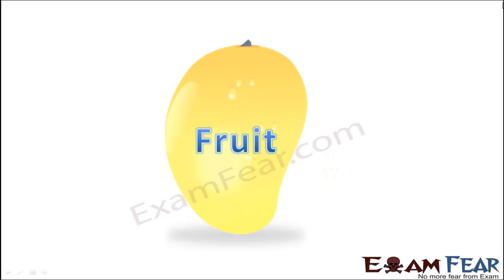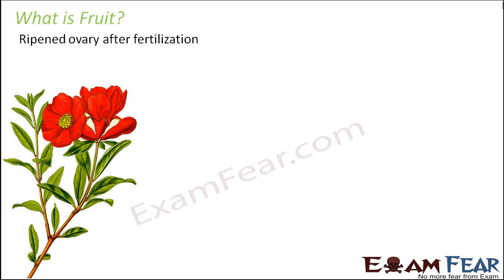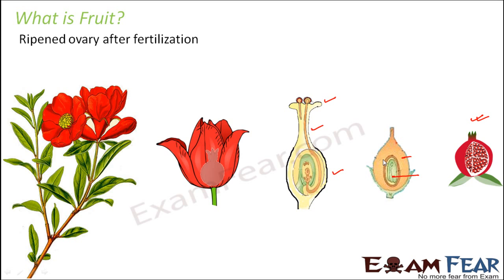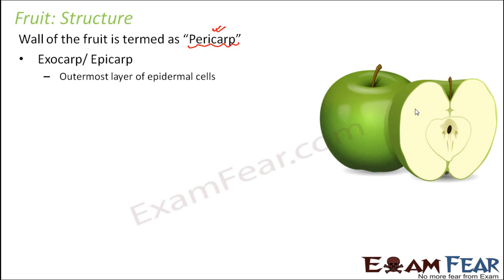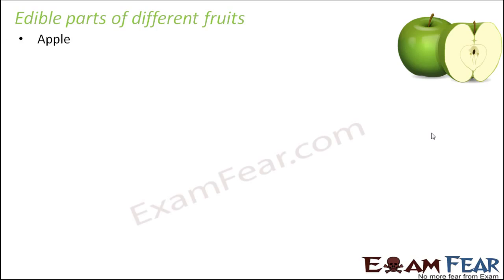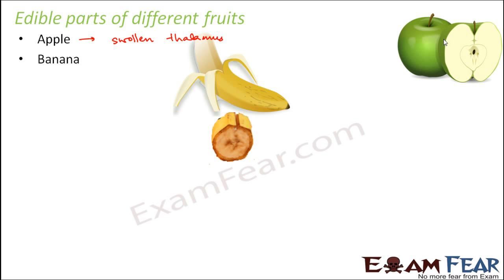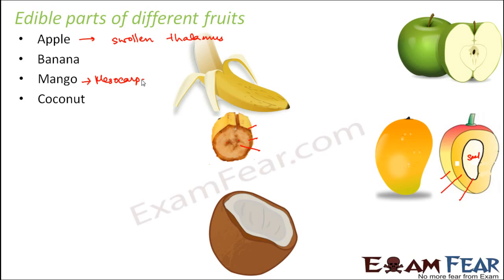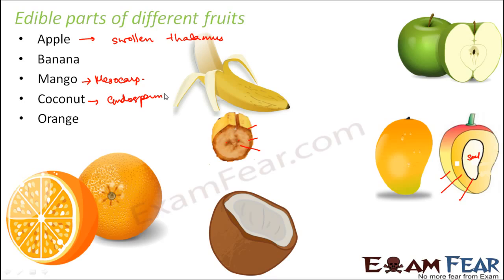Biology Morphology of Flowering Plants part 28 Fruits Structure CBSE class 11 XI